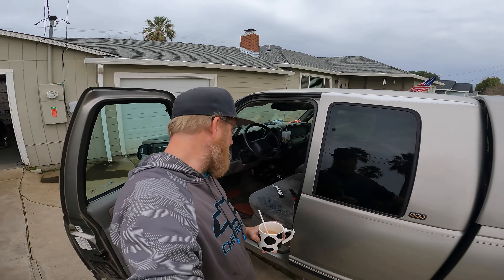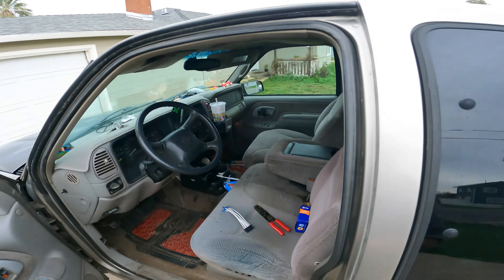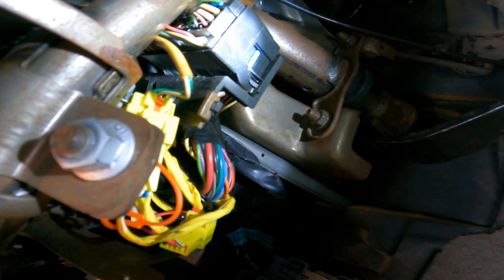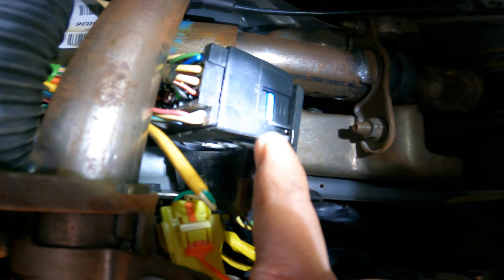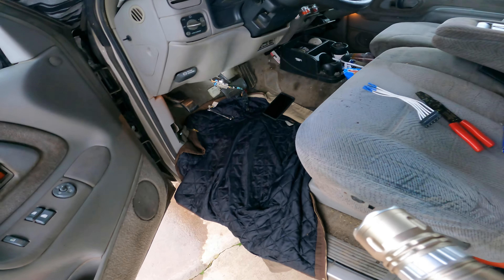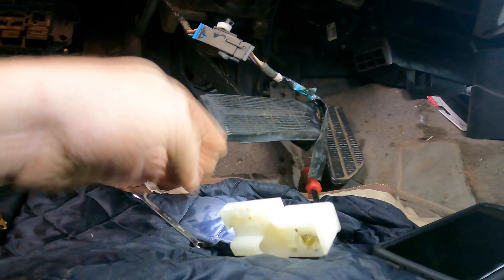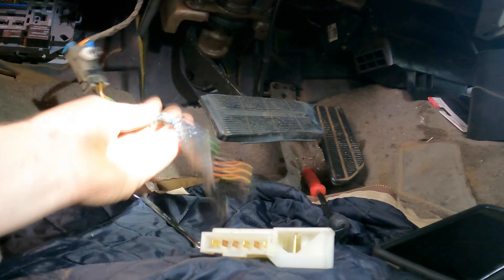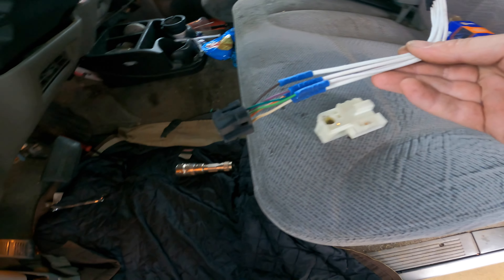How to replace brake light switch harness 1998 Chevy C1500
common connector failure with these. two wires severed from old age and prolonged use